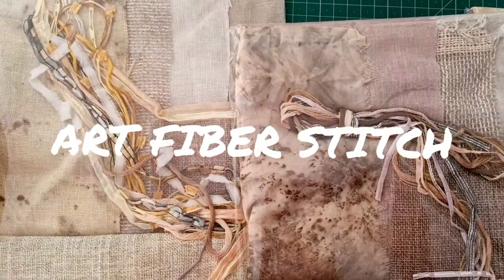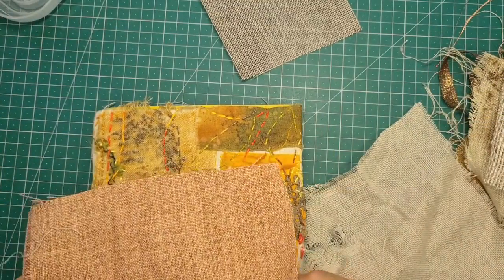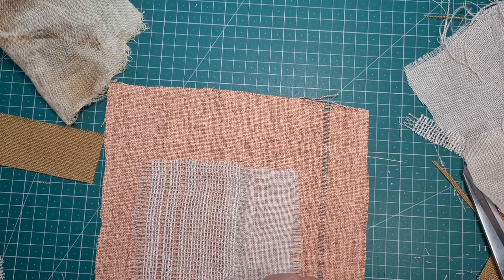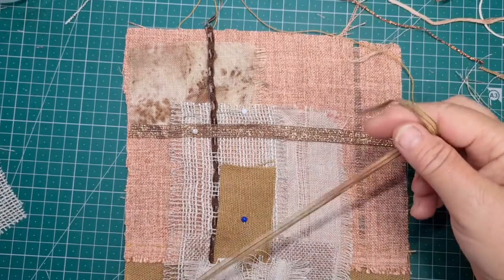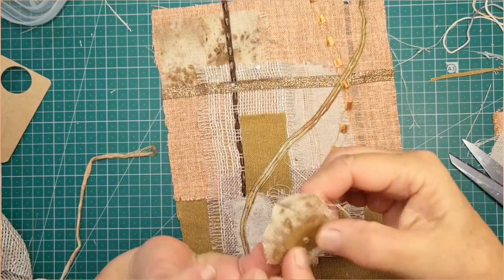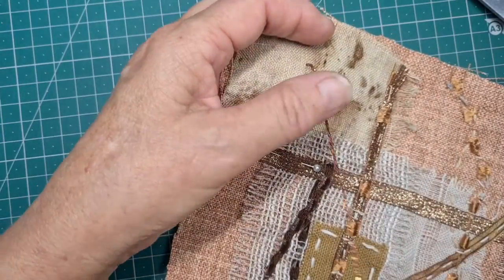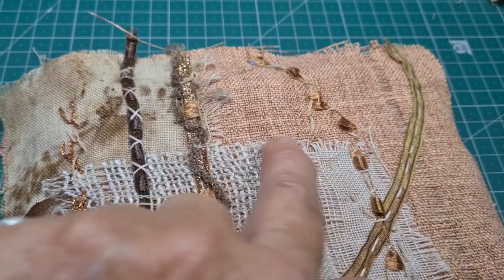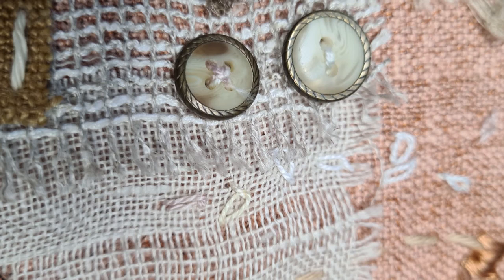Earthy textile art fabric journal cover slow stitched linen with organic feel. fabric art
Let’s make a fabric art journal cover from different fabrics, Lovely linen, silky net fabric interesting textures and yarns.  This is actually a kit in my Etsy shop, but it is totally relevant to anyone that wants to get more experimental with different textiles and some slow stitching. Plenty of great ideas in this one!